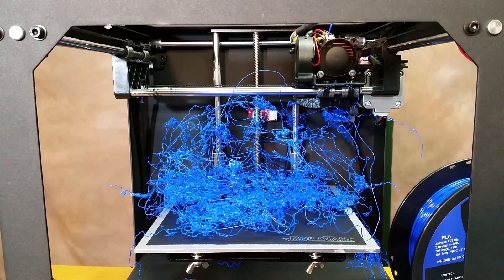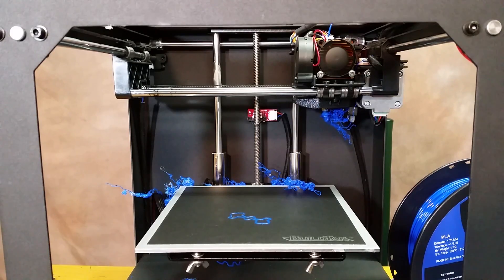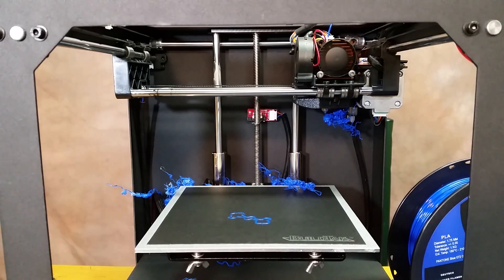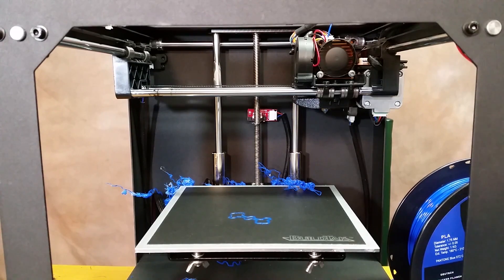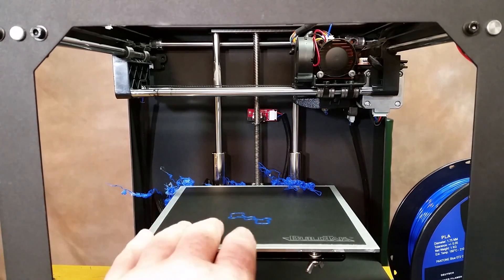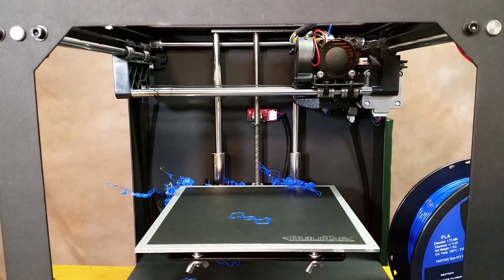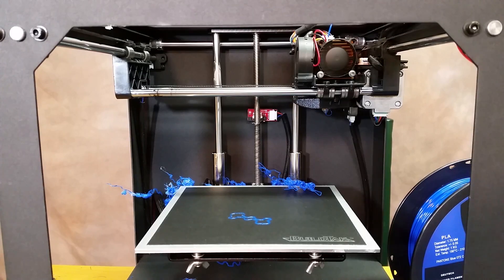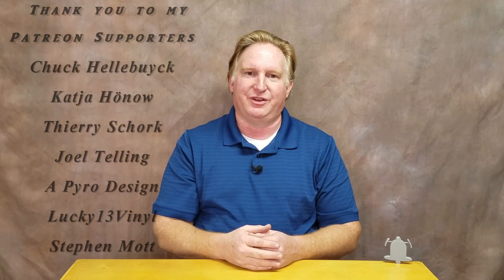How To Remove Hardened PLA From The Hot End Due To A Failed Print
Hi Guys!

This video is for those who are just starting out in 3D Printing.  I remember the first time this happened to me.  I panicked.  I started using pliers trying to break the plastic loose.  After a while it hit me that all I needed to do was preheat everything and I might come loose.  It is a trick I and I'm sure many others use, but you just don't hear much about it.  So after it happened the other morning I decided to go ahead and record it.  I hope it helps someone.